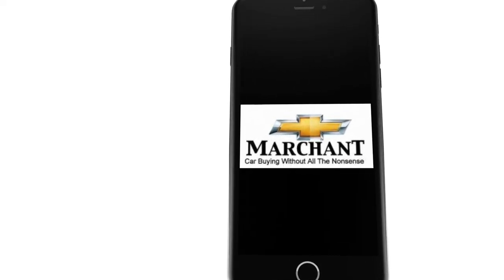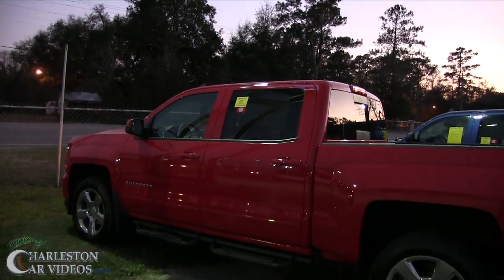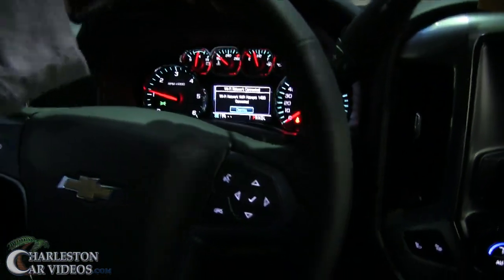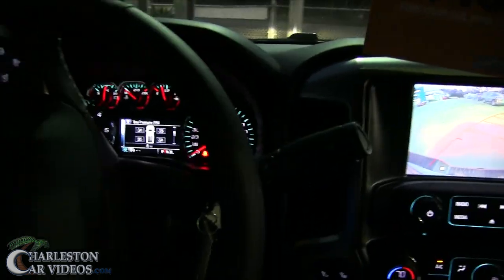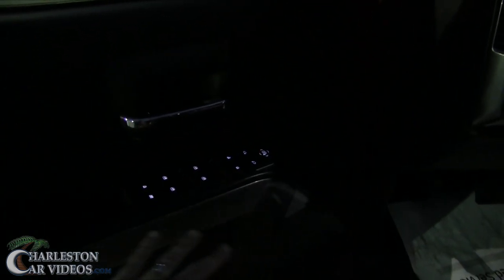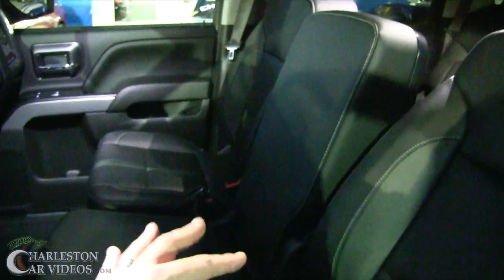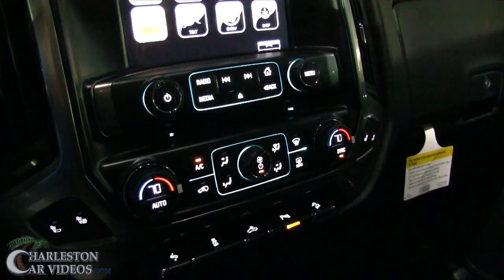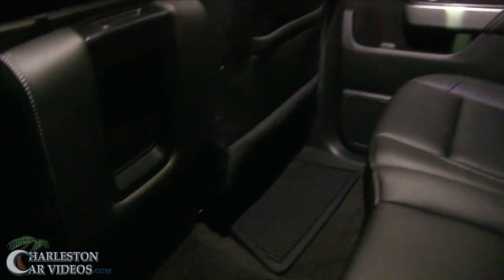2017 Chevrolet Silverado Z71 | Night Review - Exterior & Interior Lighting, and more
I've seen the Silverado hundreds of times during the day time, but night time is what I wanted to see. In this video I'll check out the exterior lighting and interior LED lighting.
Charleston Car Videos is the Largest Used and New Car YouTube Channel today. Over 2500 REAL Automotive Videos. Get involved with us and see what others think in the comment section.